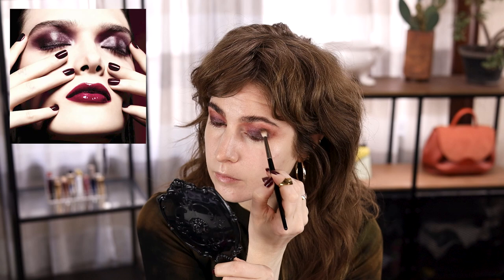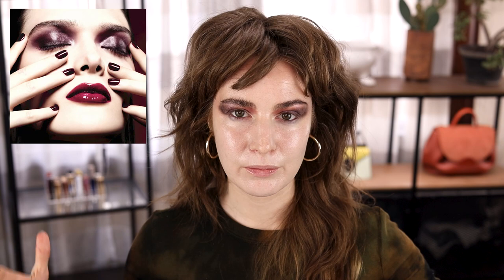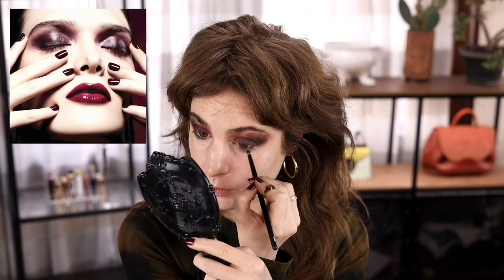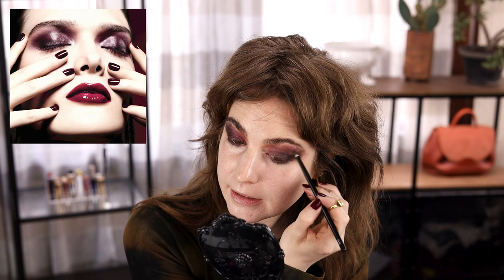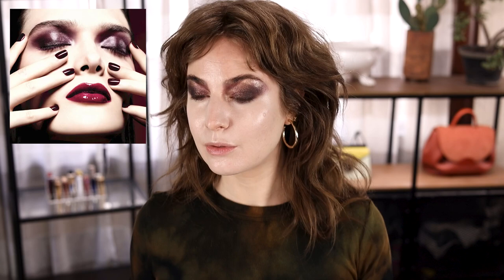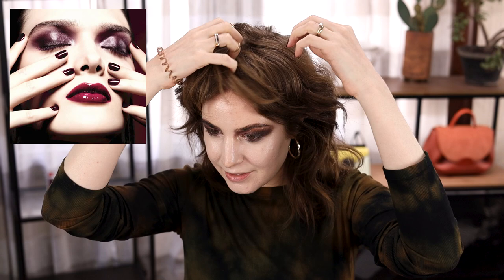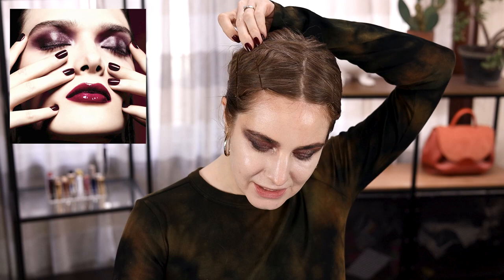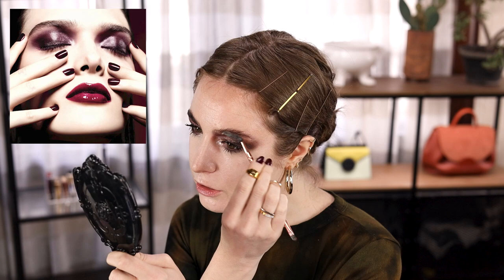I TRIED TO RECREATE THIS CHANEL MAKEUP AD WITHOUT ANY CHANEL MAKEUP AND IT WAS...A DISASTER?!?!?!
OR WAS IT A DISASTER YOU TELL ME